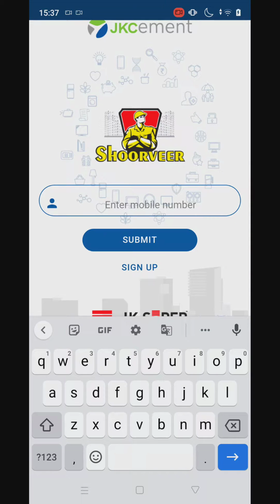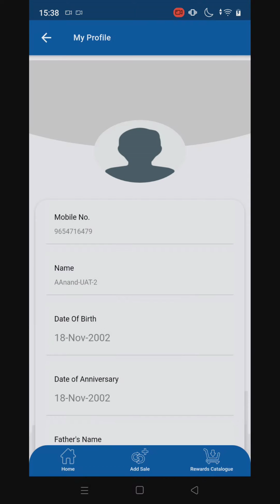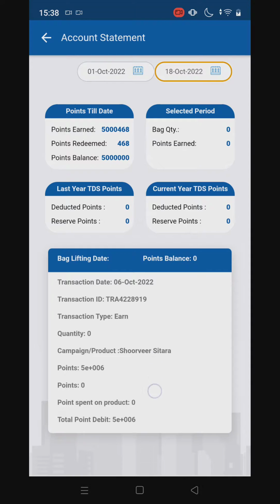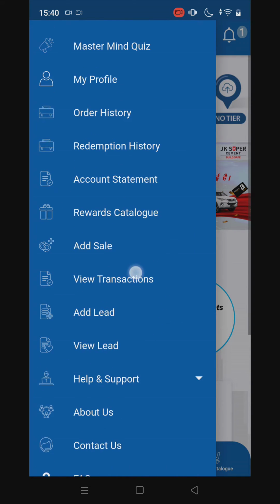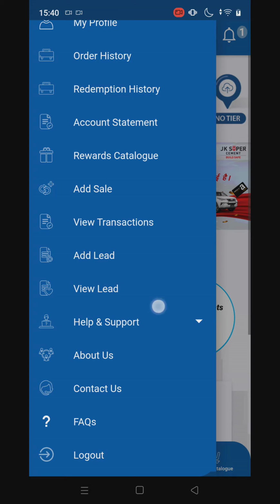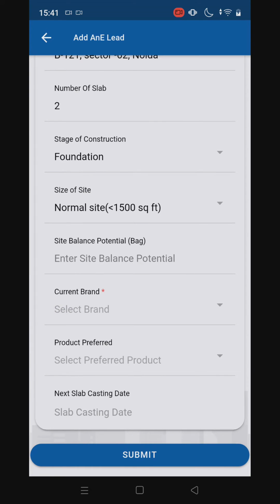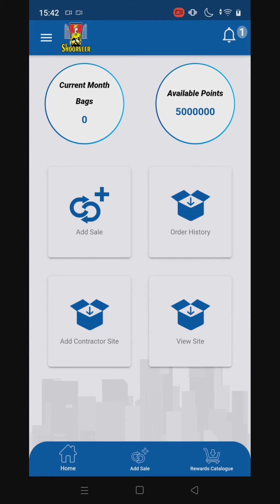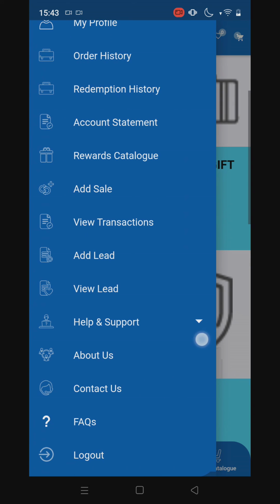Shoorveer App Tutorial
Contractor loyalty program by J.K. Cement Ltd.

For over four decades, has partnered India's multi-sectoral infrastructure needs on the strength of its product excellence, customer orientation and technology leadership The Company has over four decades of experience in cement manufacturing.
JK Shoorveer is an exclusive program to reward the contractors for their business with JK Cement. Purchase eligible JK Super / JK Super Strong/JK Super Weather Shield Cement bags from registered JK Cement dealers and earn program points. Accumulate these points and redeem them for exciting gifts from the Shoorveer program rewards catalogue!